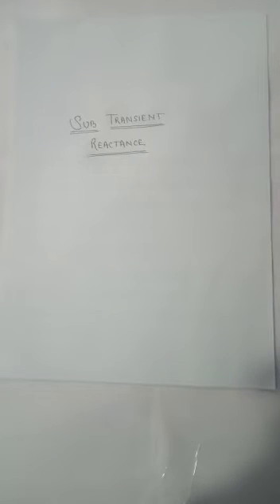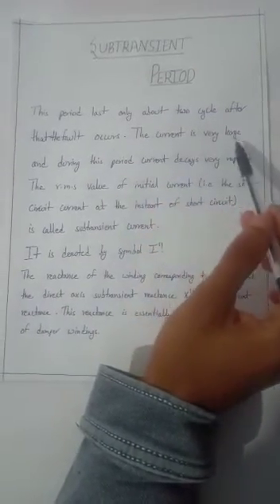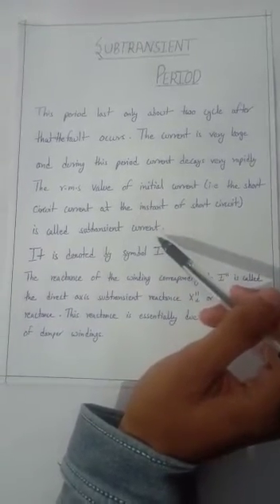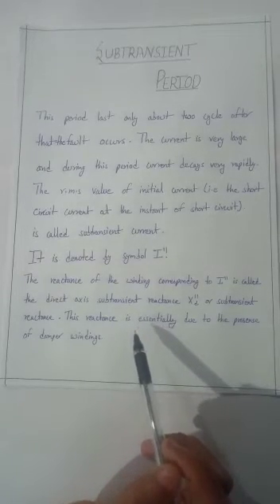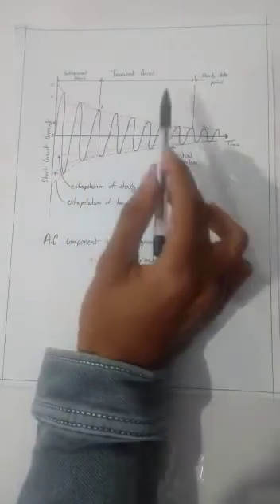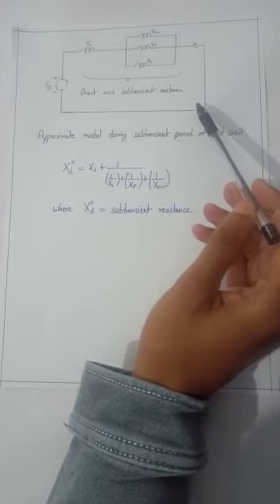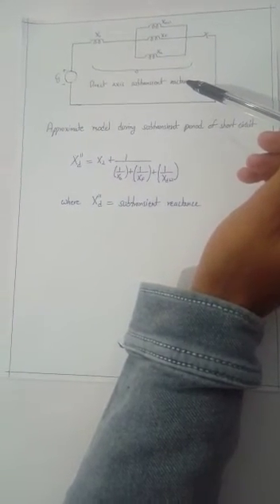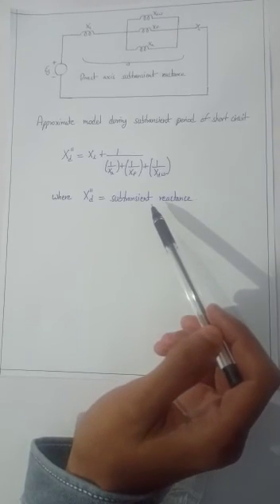sub transient reactance in synchronous machine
explains sub transient reactance in synchronous machine